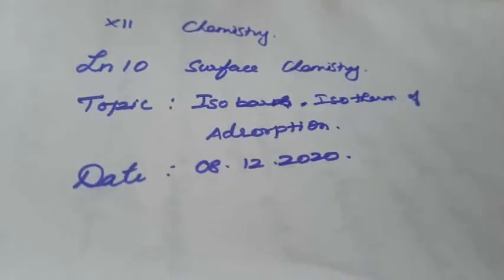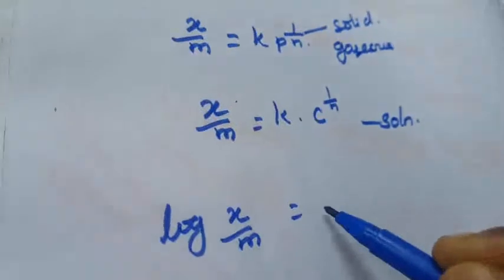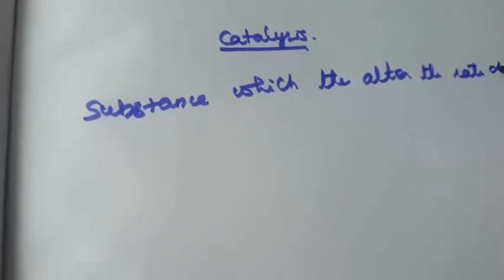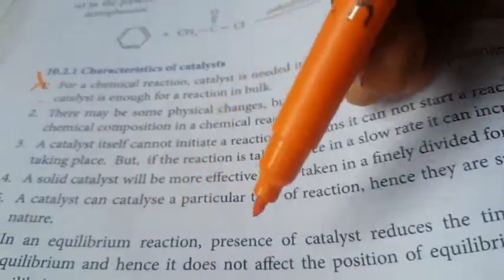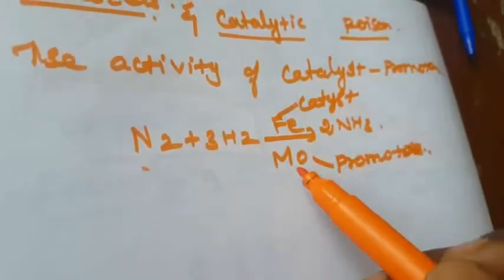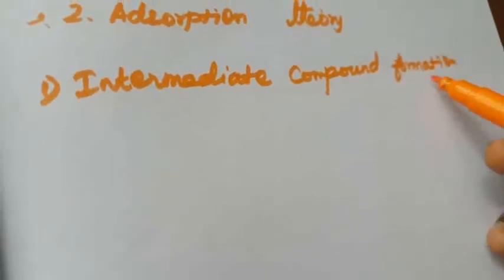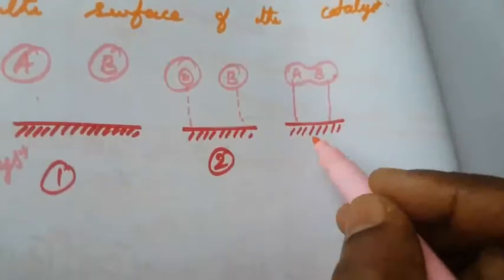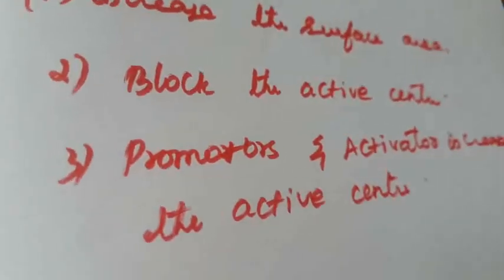In 10 Surface chemistry XII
Adsorption of isotherm and isobars